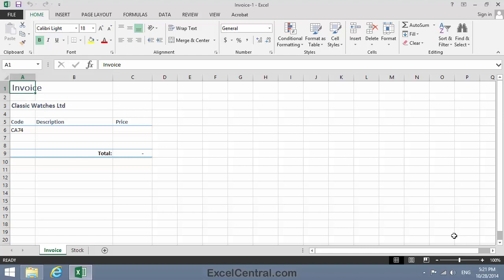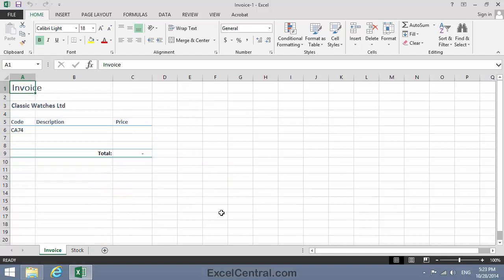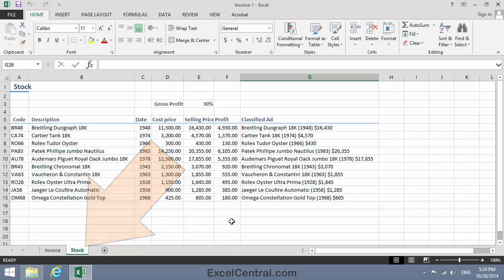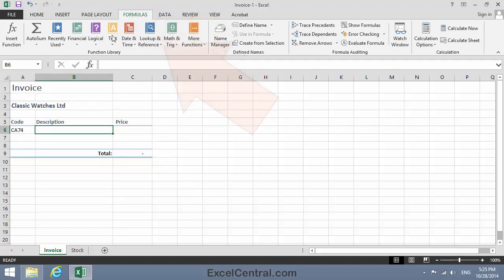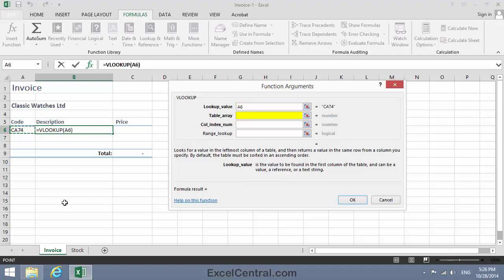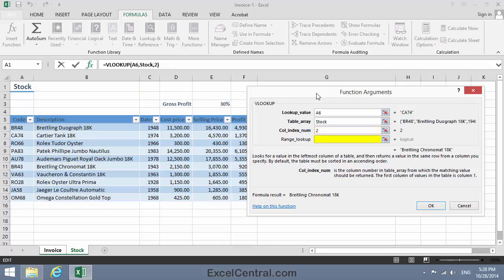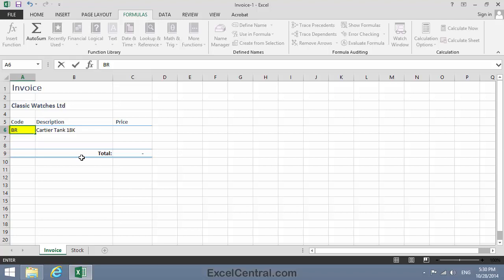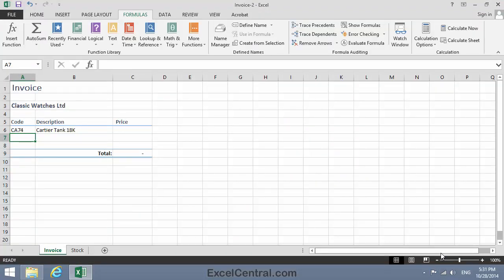03-22 Use a VLOOKUP function for an exact lookup.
This lesson teaches the VLOOKUP function.  You'll create a workbook for a classic watch dealer using VLOOKUP  functions to manage the product inventory and to create invoices.

⌚ Timestamps
0:00​ Sample file download instructions, download link, and discussion of sample file.
1:08 Simple explanation of how the VLOOKUP function works.
1:49 Convert a range into a table to comply with VLOOKUP best-practice.
2:43 Give the table a meaningful name to make VLOOKUP easier to work with.
3:00 Insert a VLOOKUP function.
3:37 Lookup_value argument explained and set.
4:03 Table_array argument explained and set.
4:22 Col_index_num argument explained and set.
5:12 Range_lookup argument explained and set (to perform an exact match).
6:00 VLOOKUP tested to prove that it works correctly.
7:27 Link to next lesson, course session playlist and to download sample file set.